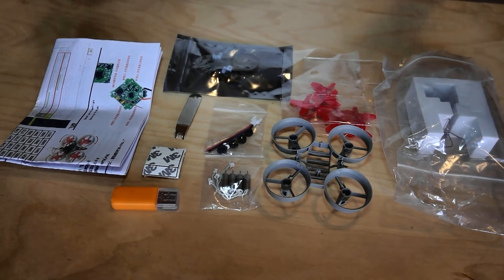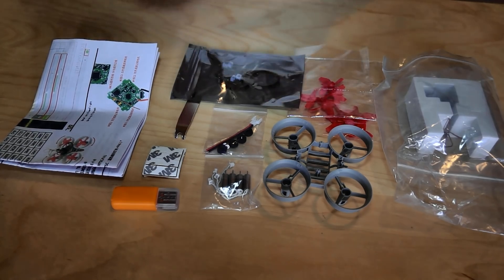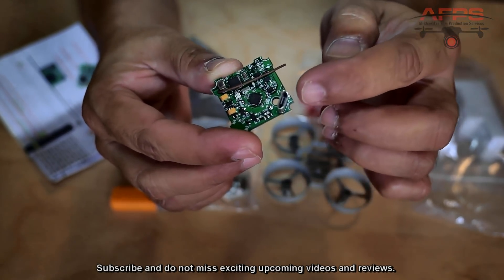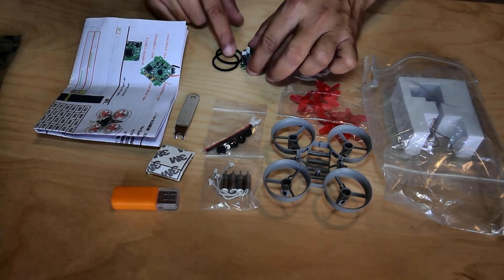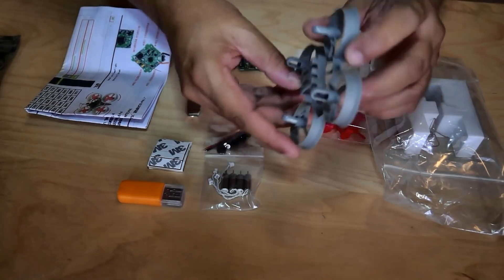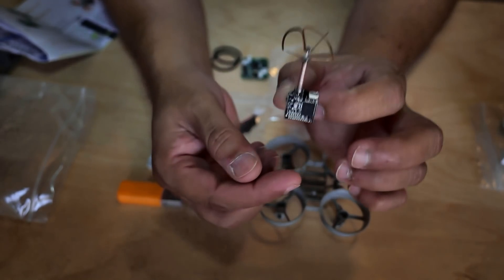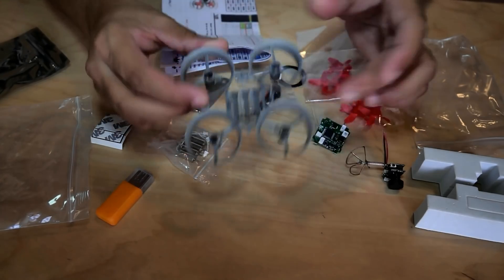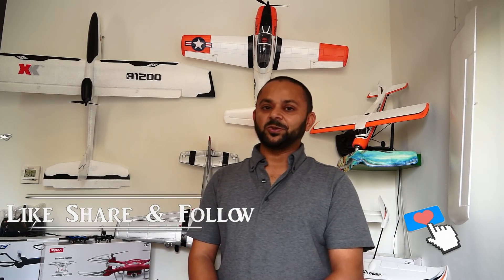Furibee F36S DIY Micro FPV Quadcopter Kit Review